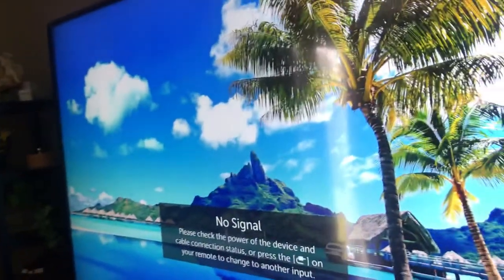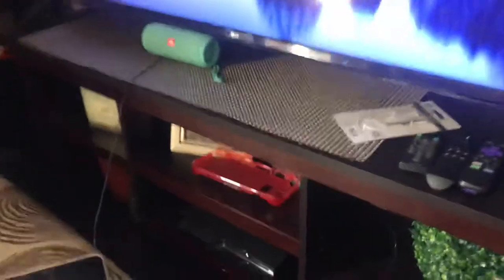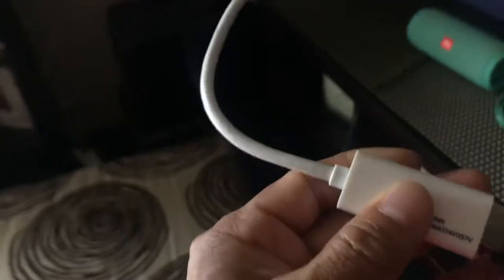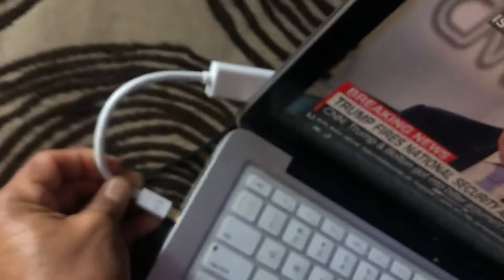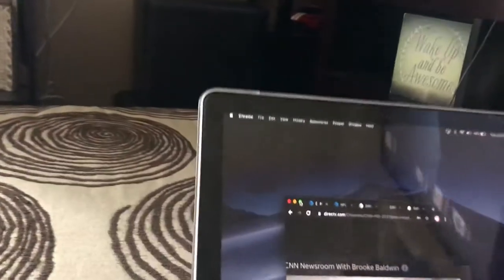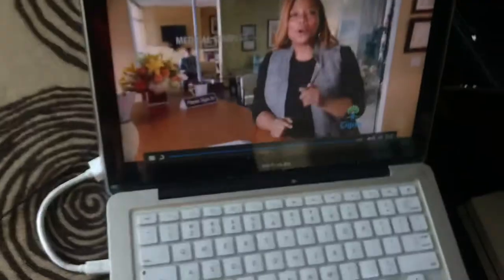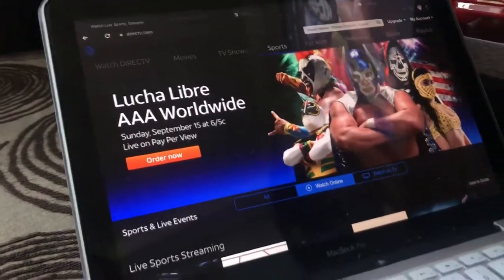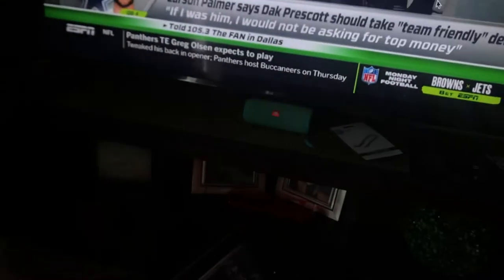How to watch DIRECT TV ON YOU TV WHEN USING A SHARED SUBSCRIPTION